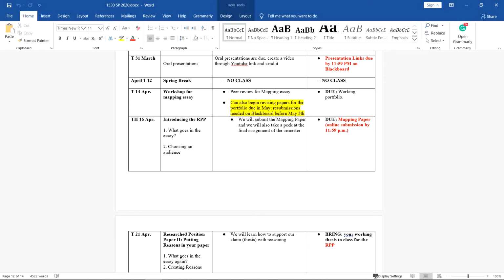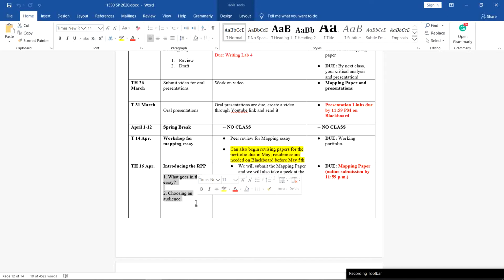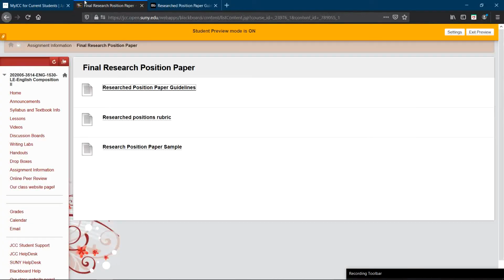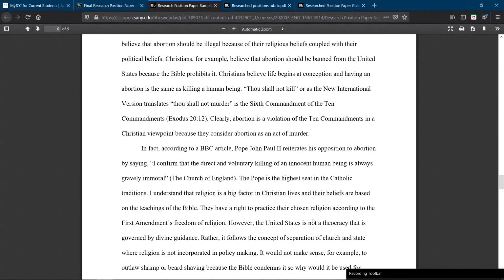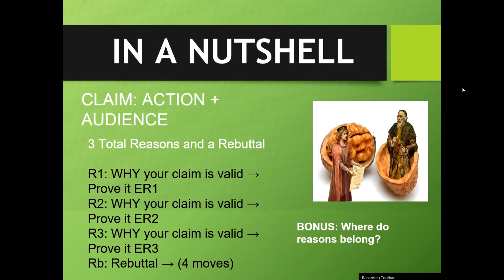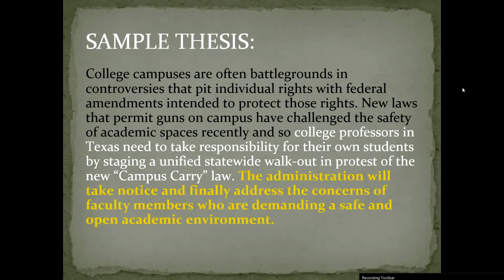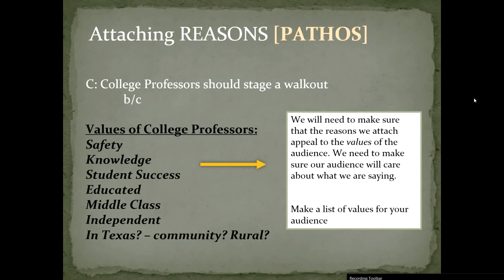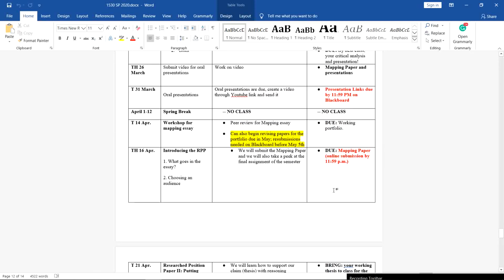Thursday, April 16th, 2020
In this video, there is a preview for the final paper and talking about submitting the mapping essay.